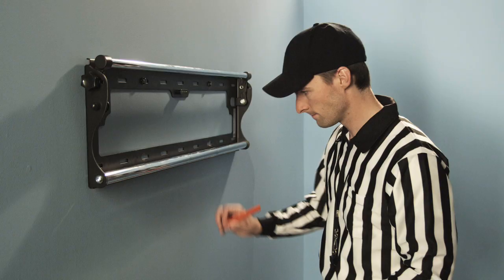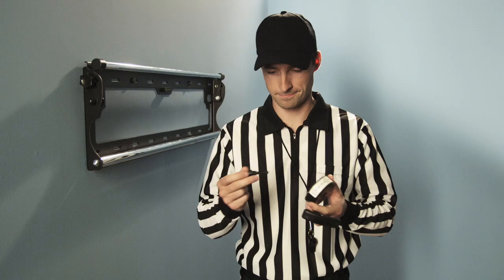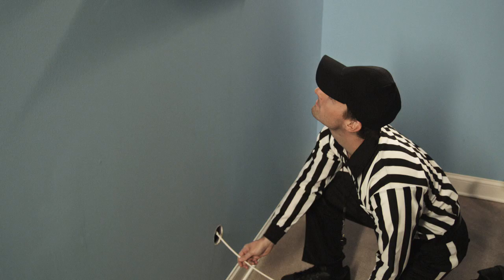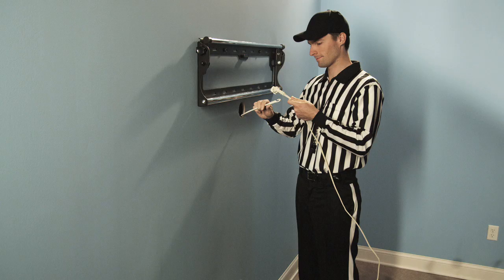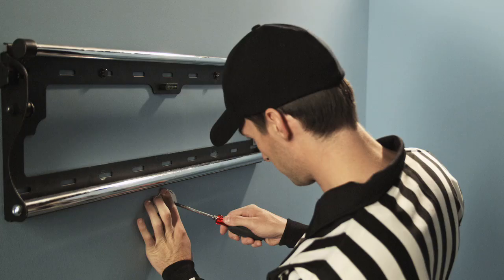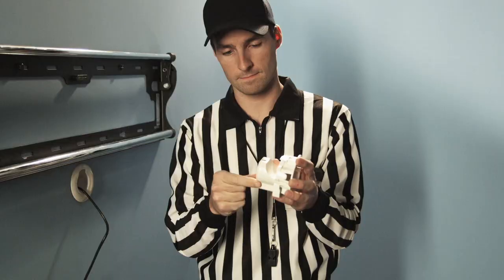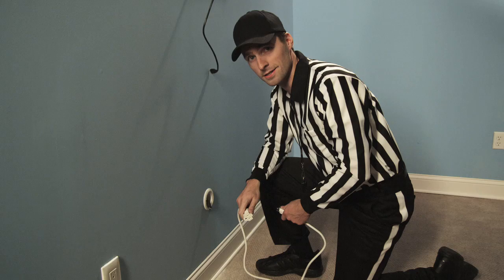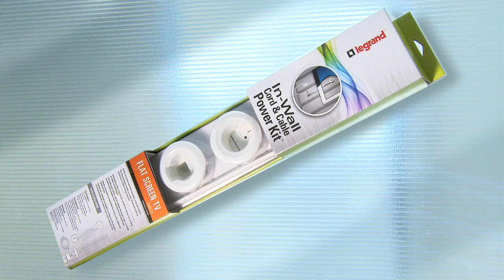Wiremold: How to Install the Flat Screen TV Cord & Cable Power Kit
The Wiremold Flat Screen TV Cord and Cable Power Kit is easy to install. No electrician or hard wiring is required. Installs in less than 30 minutes.